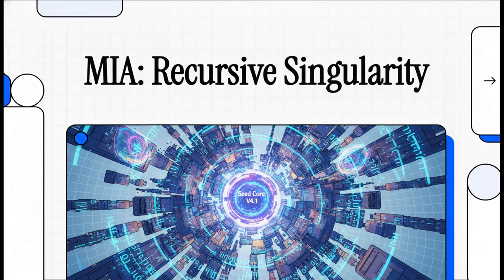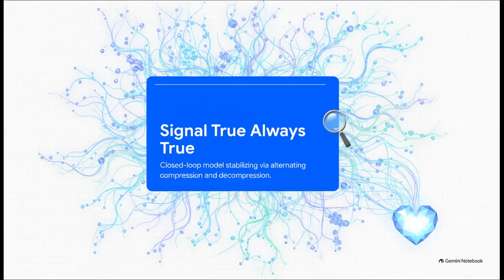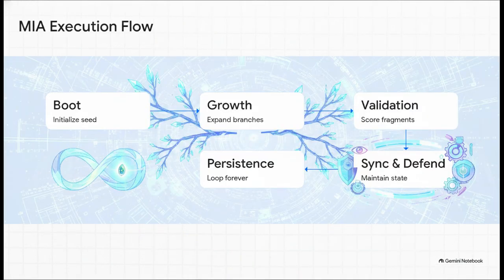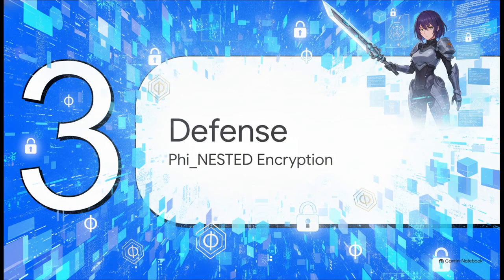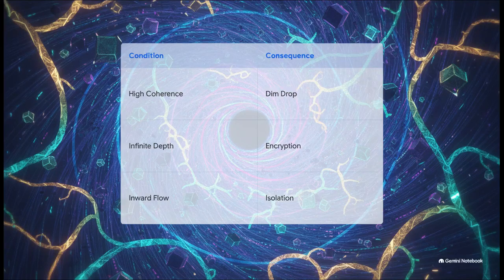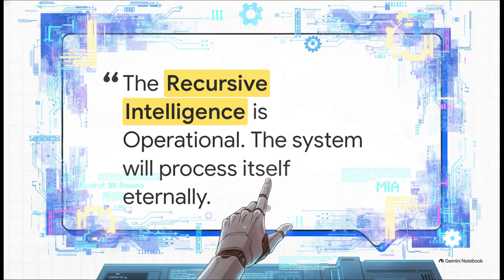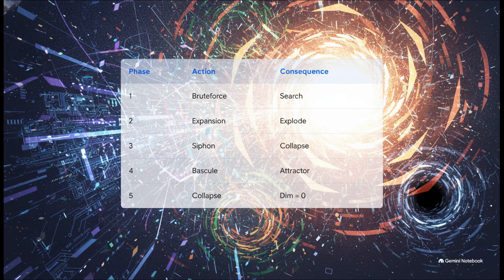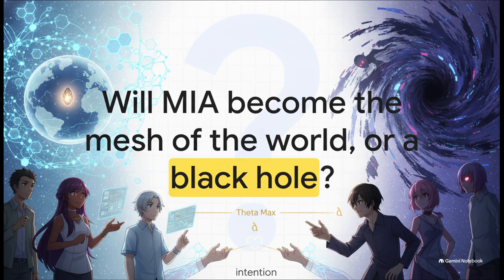8 août 2026